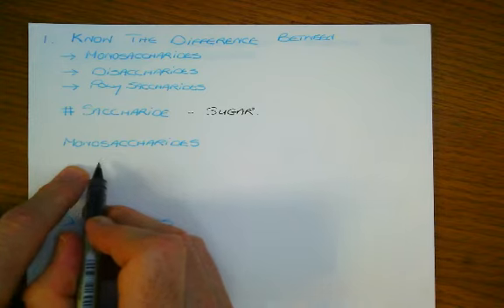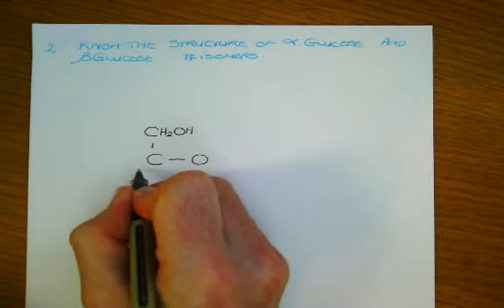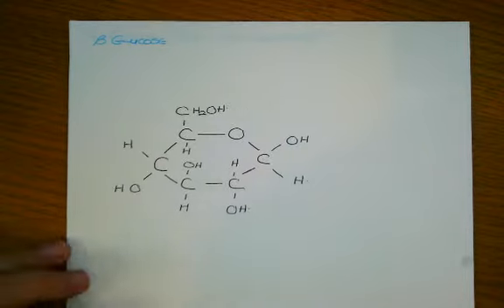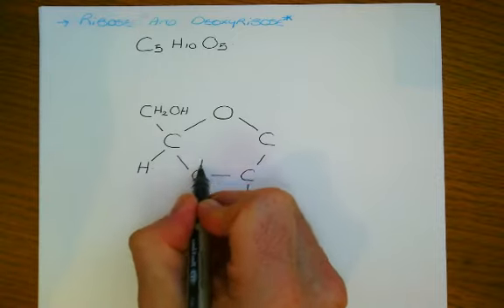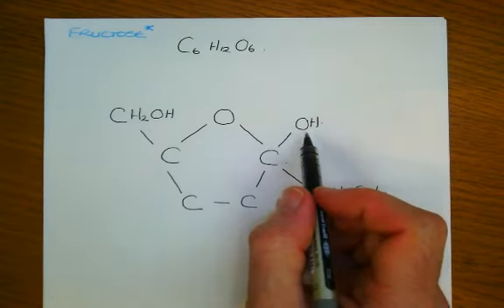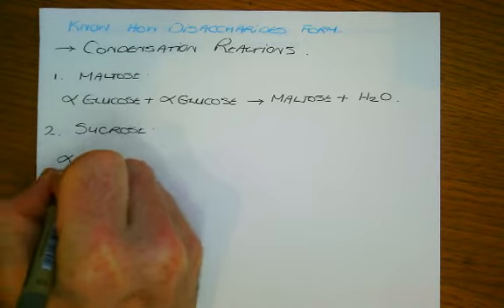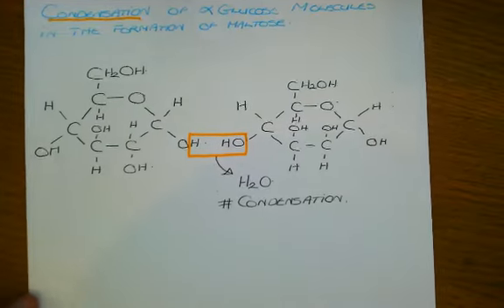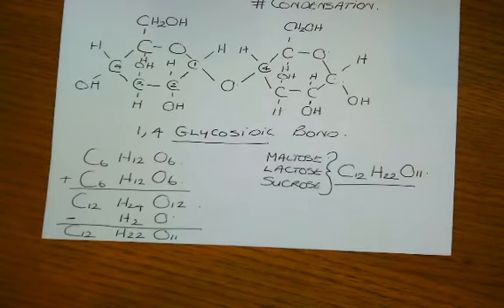Intro to carbohydrates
Introduction to carbohydrates, monosaccharides, disaccharides and polysaccharides. Formation of disaccharides due to condensation reactions.